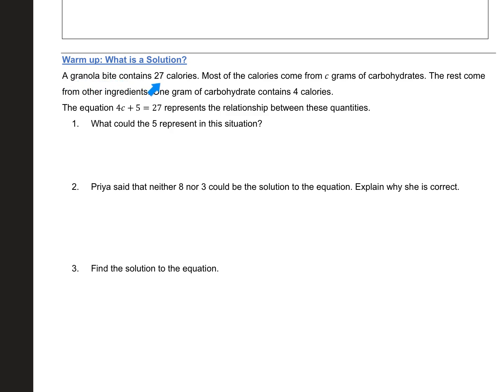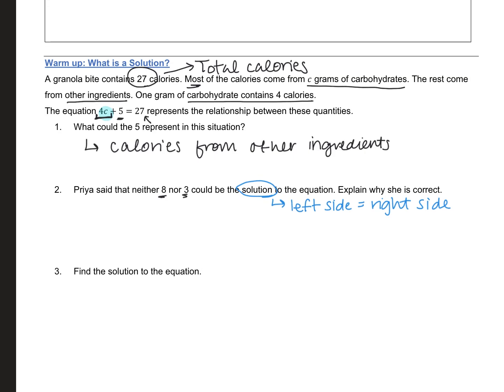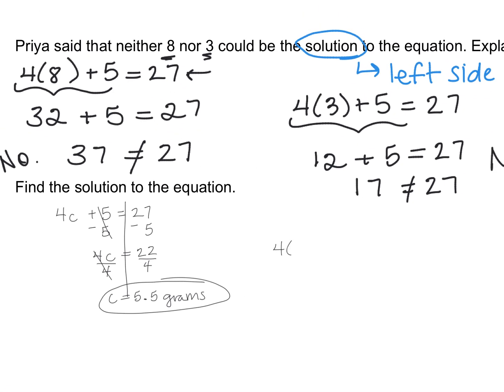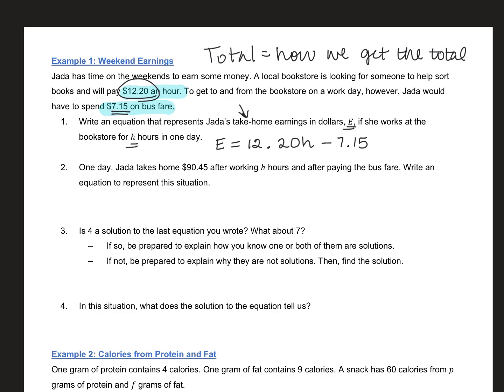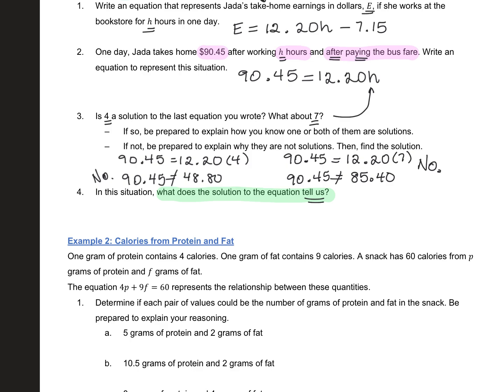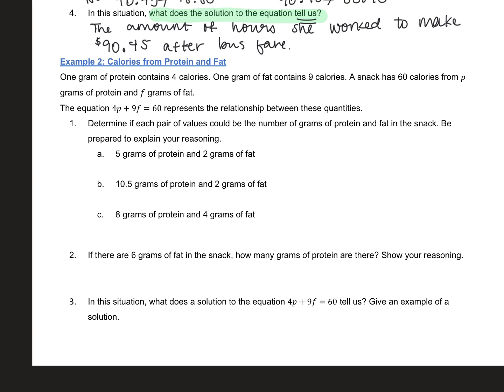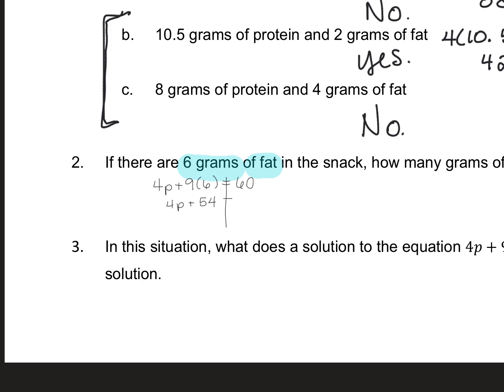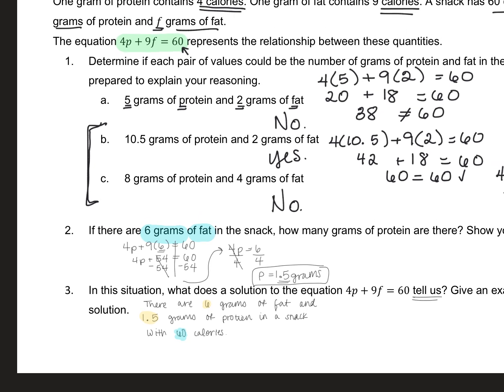Lesson 4 Notes (2.4)